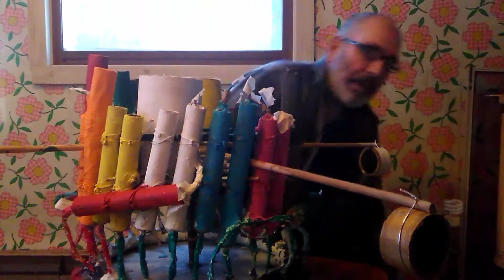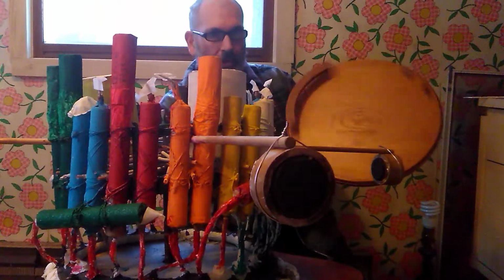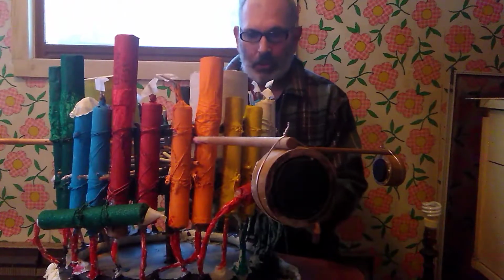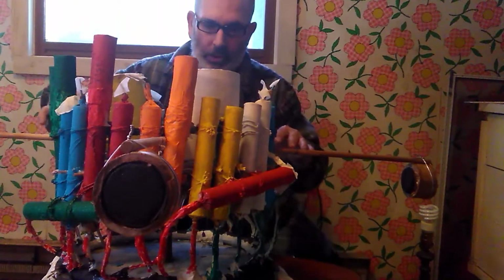Fireworks home made Girandolla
Not quite finished yet but when I am done and fly it I will post